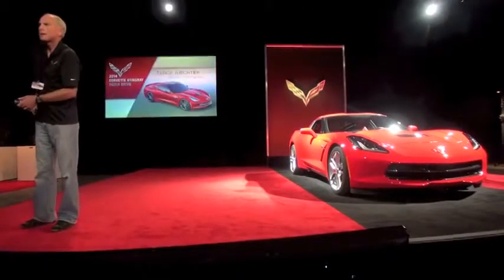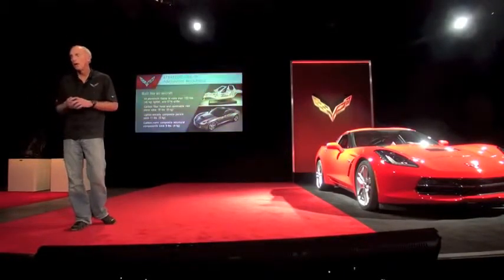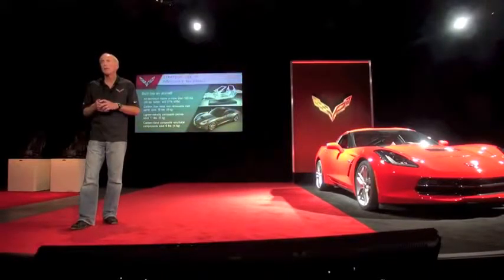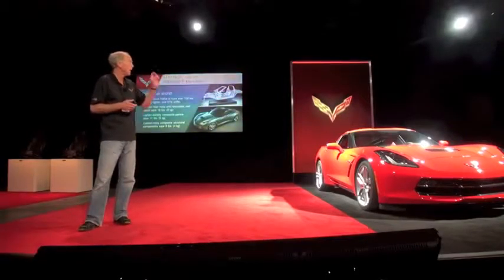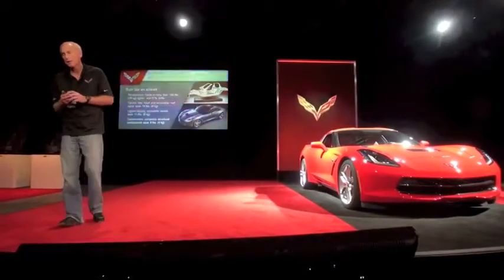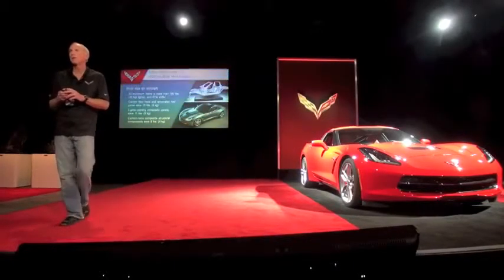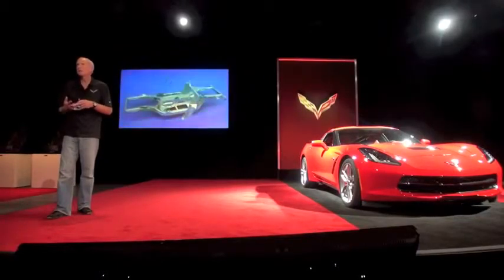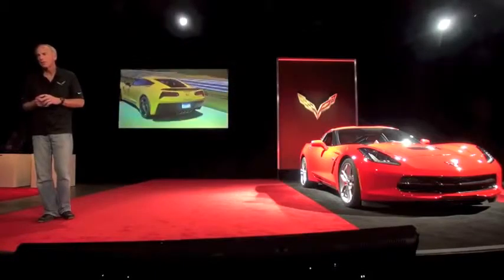2014 Corvette Stingray technology by Chief Engineer, Tadge Juechter